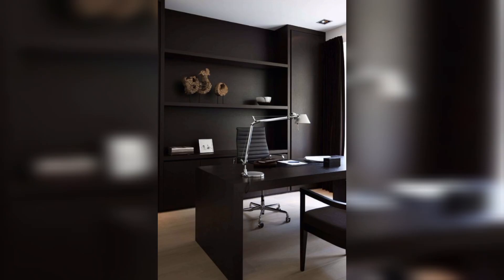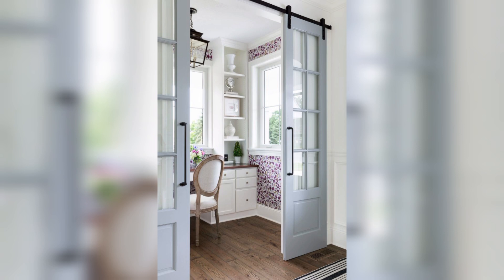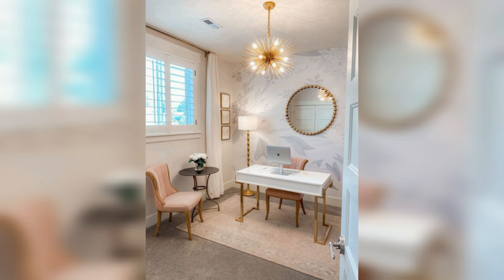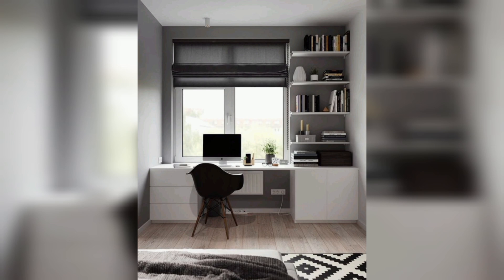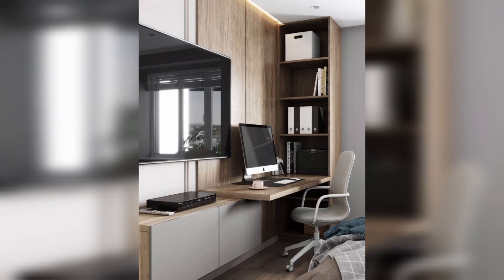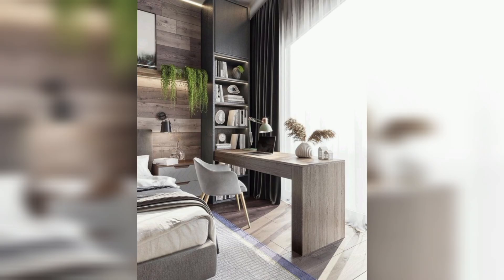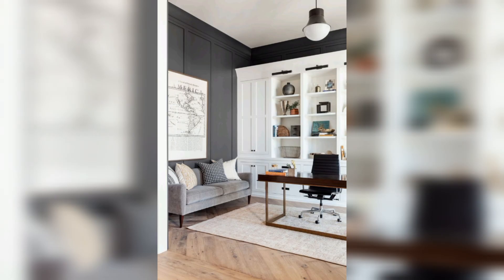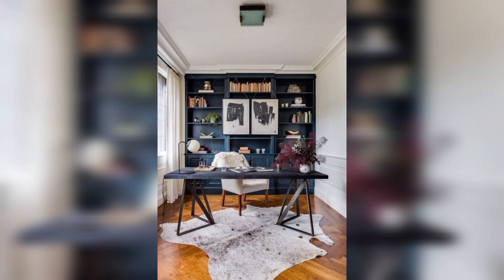work Place | Modern Home Office Ideas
Modern Work Place | Home Office